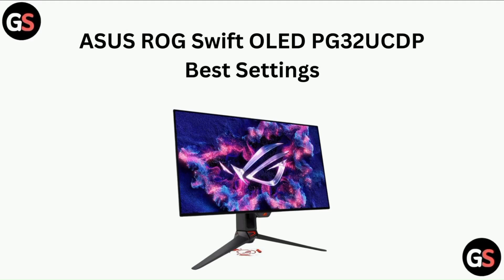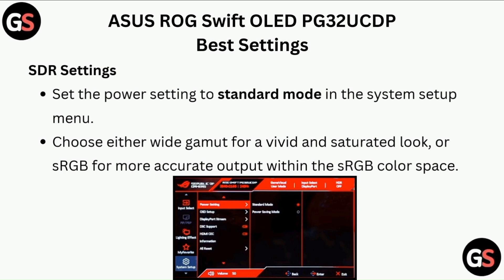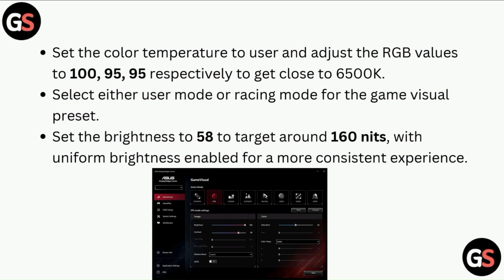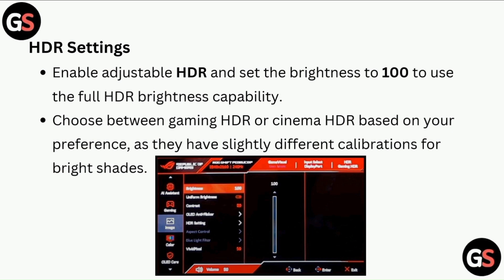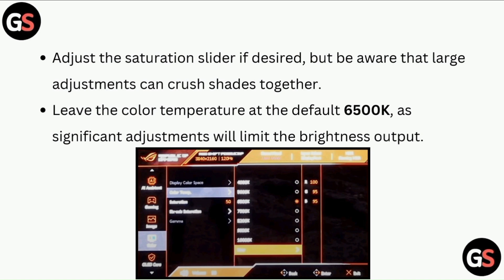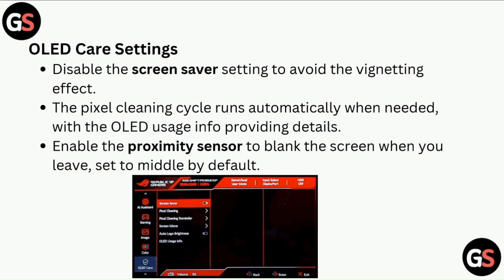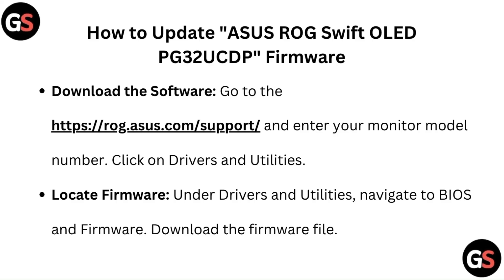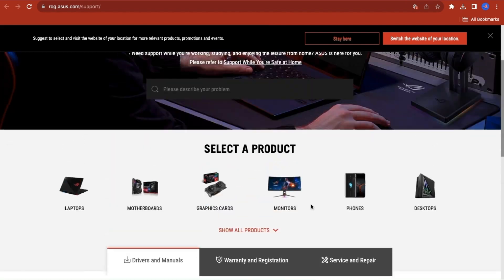ASUS ROG Swift OLED PG32UCDP Best Settings - Color, Gaming, Firmware Update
Welcome to our comprehensive guide on the ASUS ROG Swift OLED PG32UCDP monitor. In this video, we will explore the best settings for color accuracy, gaming optimization, and essential firmware updates. Learn how to fine-tune your monitor to elevate your gaming experience and ensure vibrant visuals. This tutorial is designed for both novice and experienced users looking to get the most out of their display.

0:00 : Introduction
0:13 : SDR settings
0:50 : HDR settings
1:20 : OLED Care Settings
1:50 : How To Update “ ASUS ROG Swift OLED PG32UCDP” Firmware